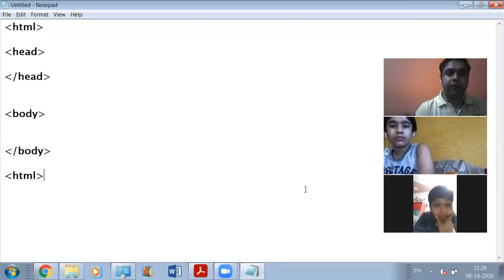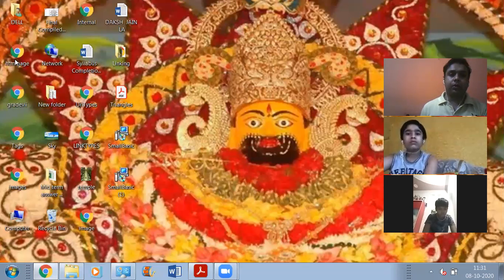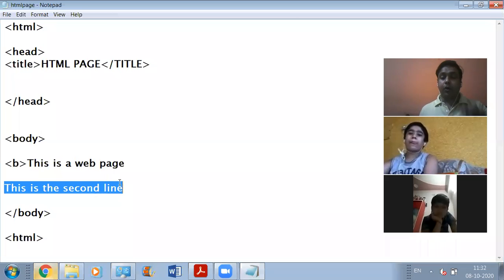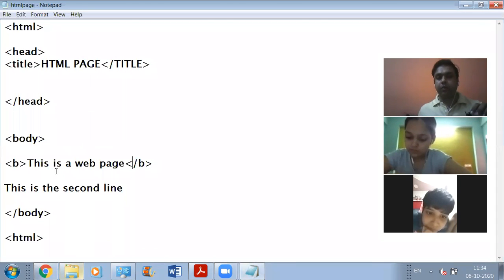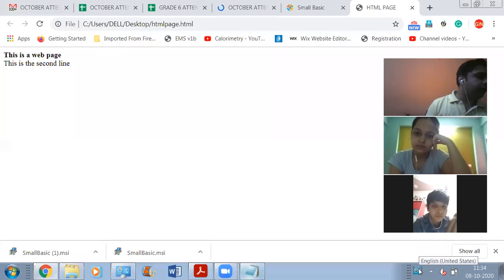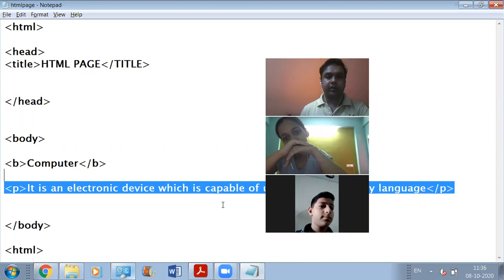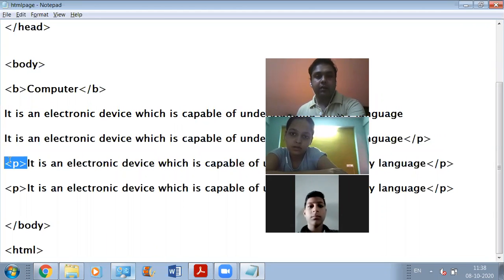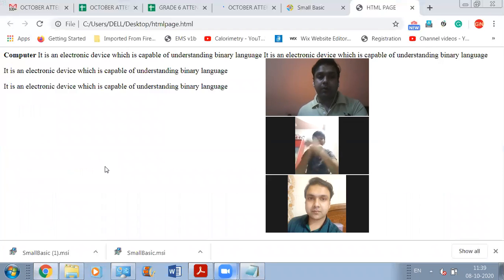Grade 7 | Chapter-9 | HTML Tags | Part-4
In this lecture we discussed various tags we can make use of in HTML for designing a webpage